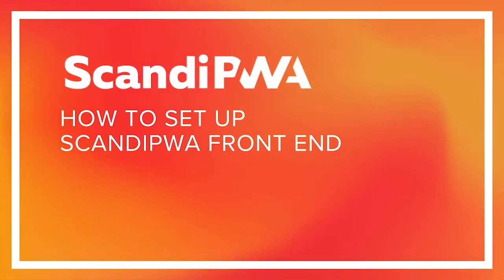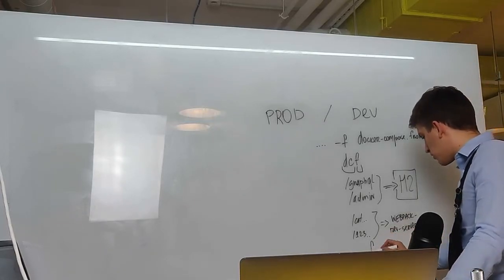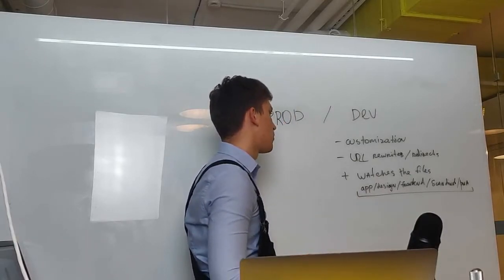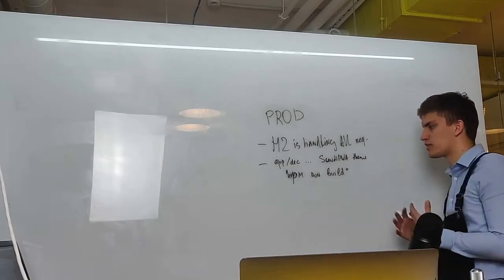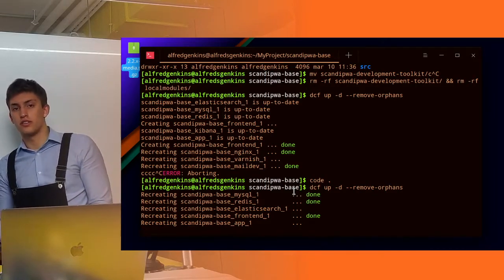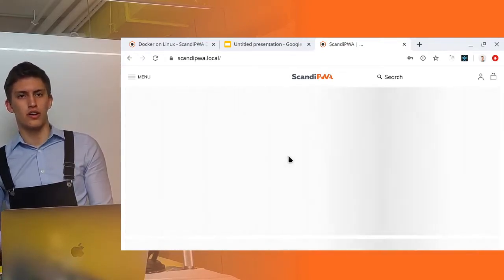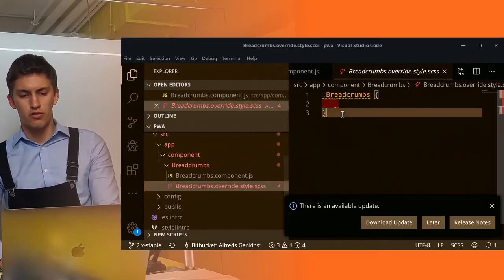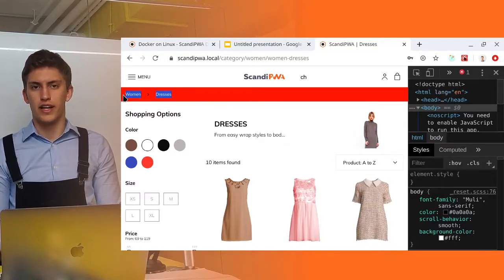How to Set Up ScandiPWA Frontend? ScandiPWA Tutorials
In this video, ScandiPWA Frontend Lead Alfreds is explaining how to set up ScandiPWA frontend.